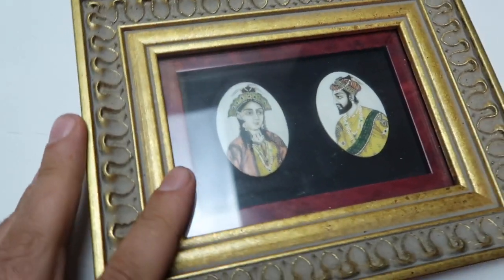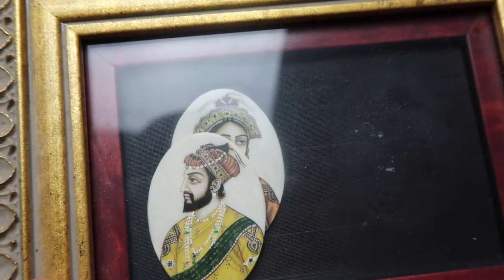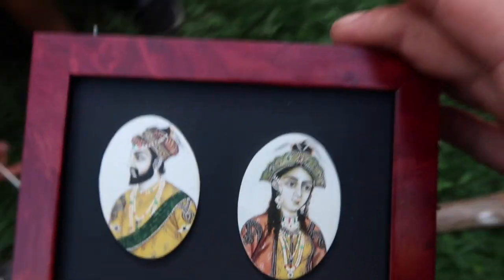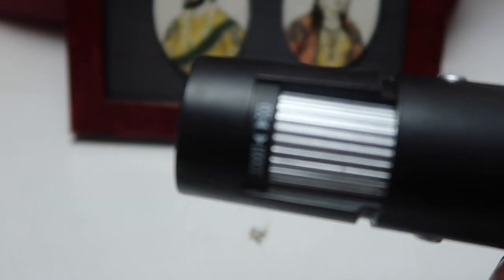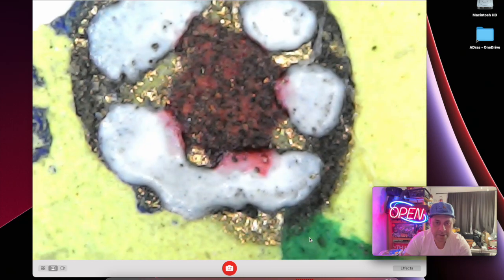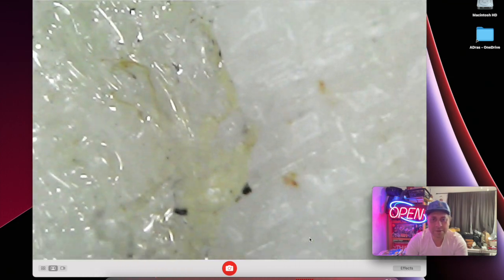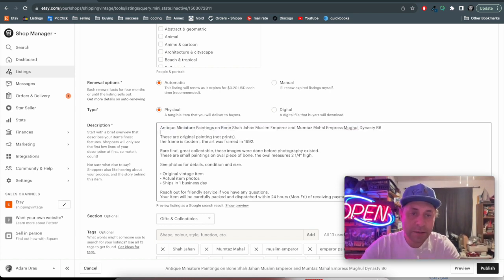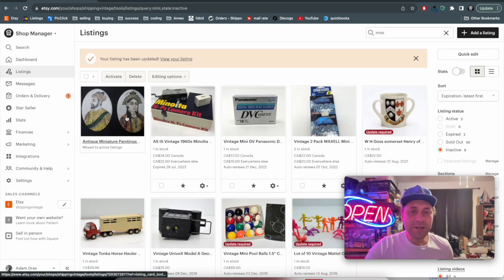Antique Miniature Paintings on Bone Under the Microscope Smashed with Hammer! Etsy life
Need to update an inactive Etsy listing for the pair of antique miniature paintings on bone, this was a fun listing update. Watch till the end.